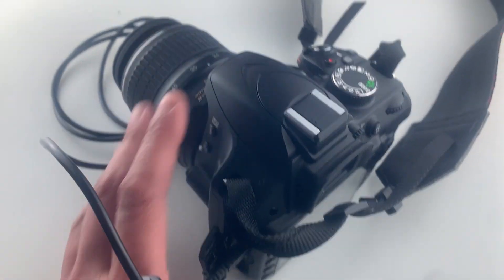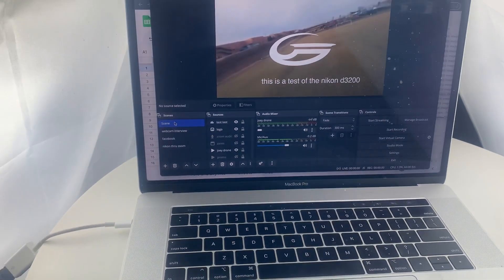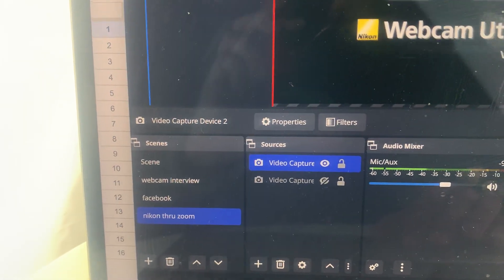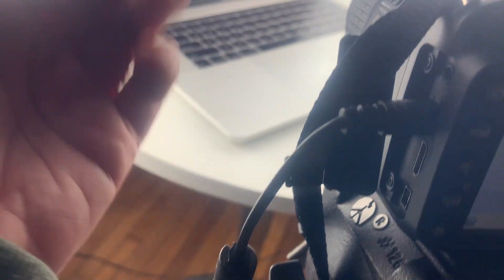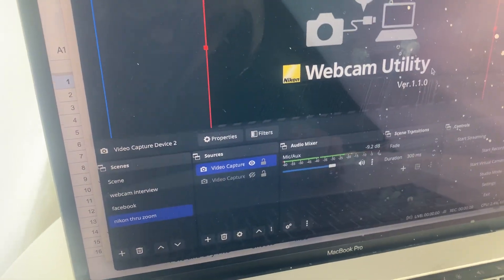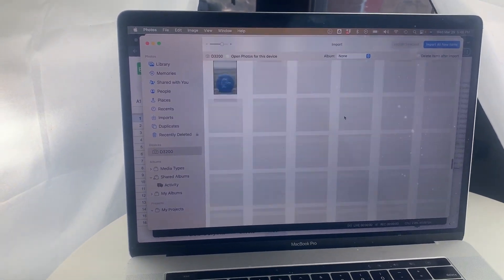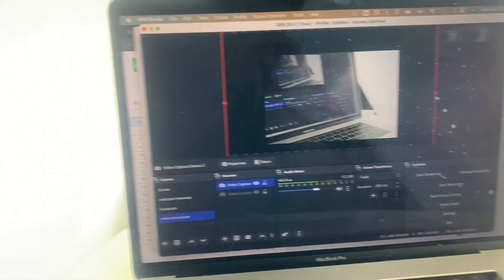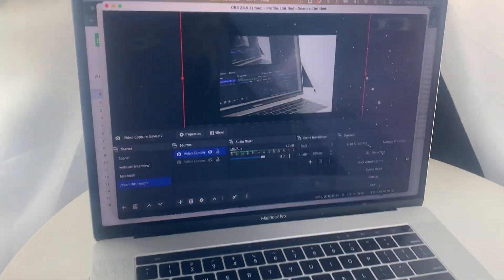Going Live thru OBS with Nikon D3200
A few people saw my test video with my new Nikon D3200. It actually took many hours of research to make this happen! Here's I've quickly captured the process in my first every tutorial video.

Who wants to see how I learned to record vinyl from to a JVC cassette??